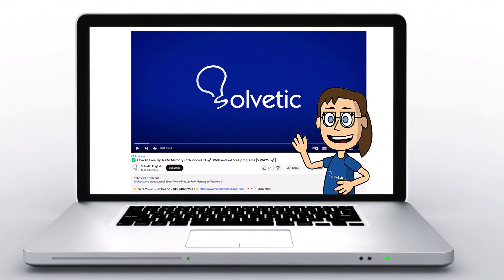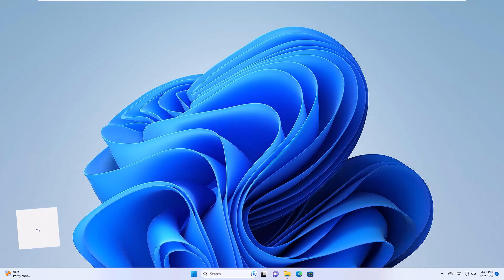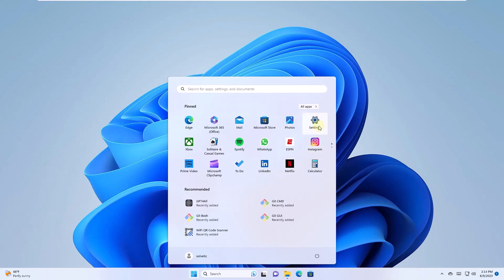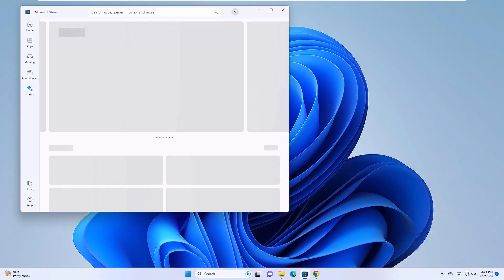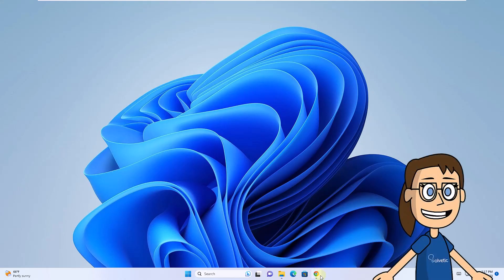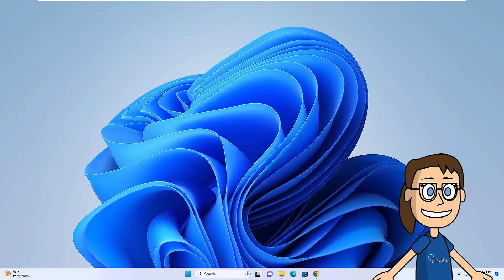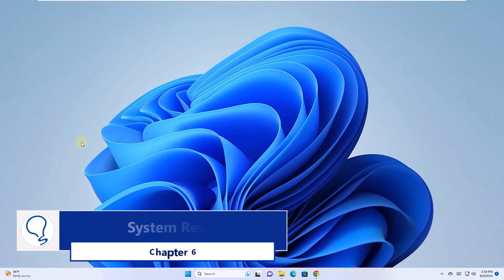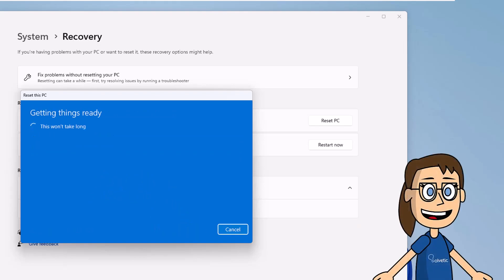WINGET NOT RECOGNIZED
Does it happen to you that your system does not recognize Winget? Well, stay to watch this video where we are going to solve this by getting to repair errors such as winget is not recognized as an internal or external command and we can not use it normally within our command console.

🔹COMMANDS🔹
Add-AppxPackage -DisableDevelopmentMode -Register “C:\Program Files\WindowsApps\Microsoft.DesktopAppInstaller_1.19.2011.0_x64__ ” -Verbose
winget -v

PATH: %UserProfile%\AppData\Local\Microsoft\WindowsApps

 》 CHAPTERS 《

00:00 Introduction
00:36 Register Winget again
01:23 Activate Windows Package Manager
02:01 Update Winget
02:45 Reinstall Winget
03:36 Edit System Variables
04:20 System Reset